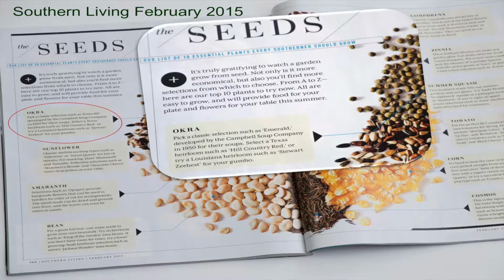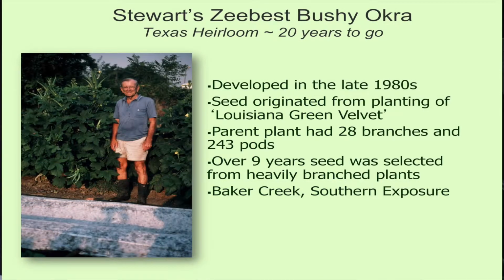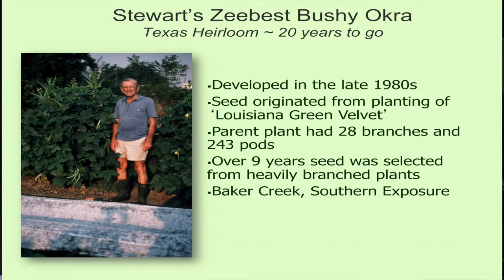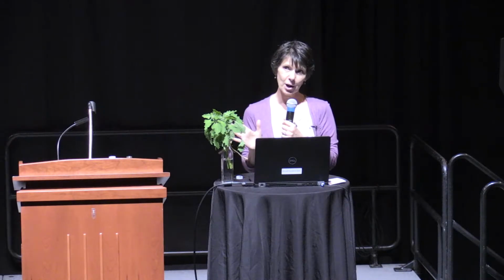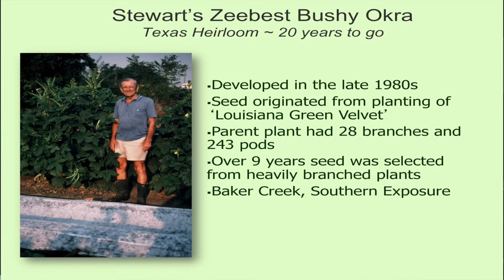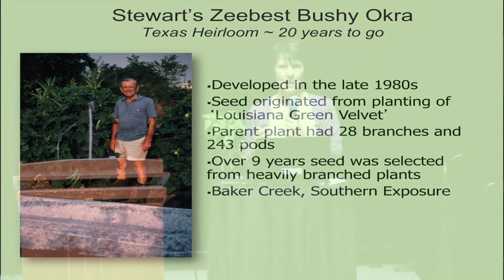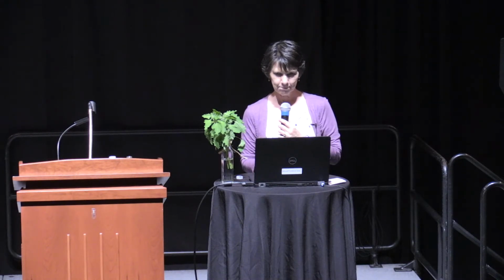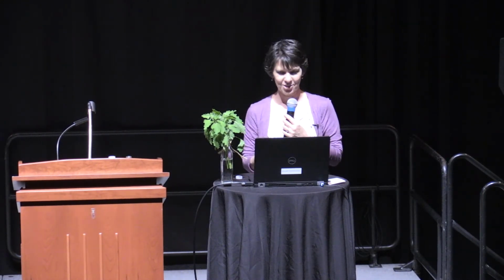Okra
This video explains how to grow the okra with a few tips and tricks.